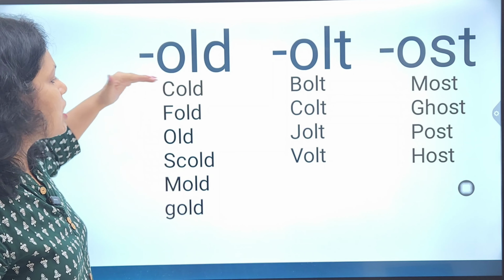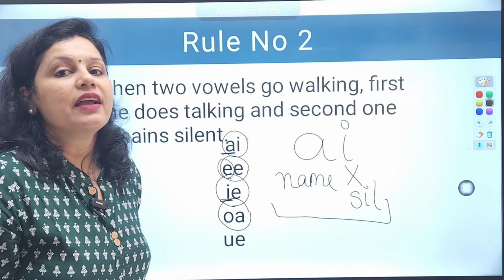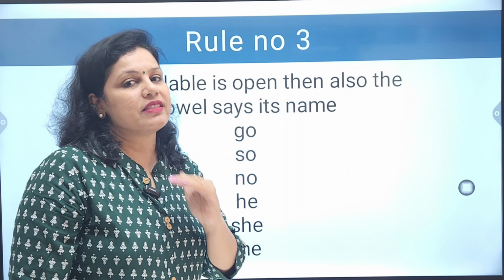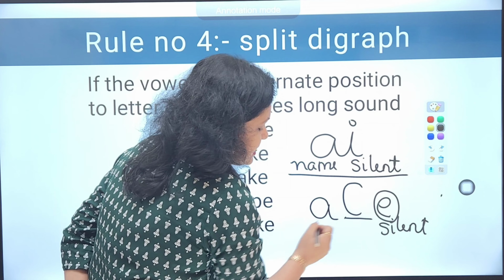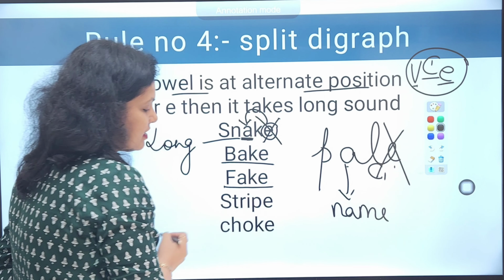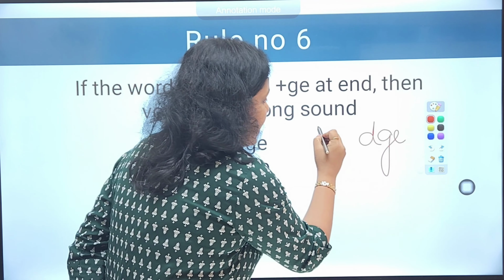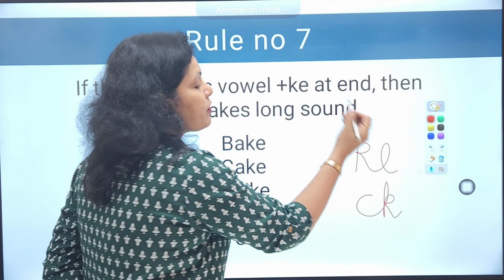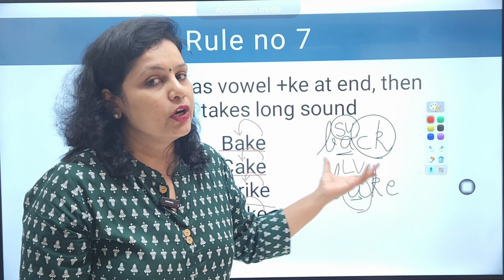Long vowel Sound rules part 1| short and long vowel sounds | long vowel sound spelling rules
Long vowel Sound rules part 1
short and long vowel sounds
long vowel sound spelling rules
What are LONG VOWEL SOUNDS
How and when to teach (ai, ee, ie, oa, ue)
Magic e / The Long Vowel Song | Best Phonics
These Are the Long Vowel Sounds
The Vowel Song: Long and Short Vowel Sounds
English Songs

this video covers the first 7 spelling rules of long vowel sound.
Watch the video till the end to take back all the rules.
The difference between short and long vowel sounds in English is the length of time that the vowel is pronounced. Short vowels are pronounced for a shorter amount of time than long vowels.
• Short vowels are usually pronounced for about one-half of a second. They are often found in closed syllables, which are syllables that end in a consonant. For example, the vowel sound in "cat" is short because it is pronounced for a short amount of time and the syllable ends in a consonant (t).
• Long vowels are usually pronounced for about one second. They are often found in open syllables, which are syllables that end in a vowel. For example, the vowel sound in "mate" is long because it is pronounced for a longer amount of time and the syllable ends in a vowel (e).
There are also some cases where a vowel can be pronounced as long even though it is in a closed syllable. This happens when the vowel is followed by a consonant digraph, which is two consonants that are pronounced as one sound. For example, the vowel sound in "boat" is long even though it is in a closed syllable because it is followed by the consonant digraph "oa".

Instagram.com/twinklingphonics
For more details
SHWETA GUPTA